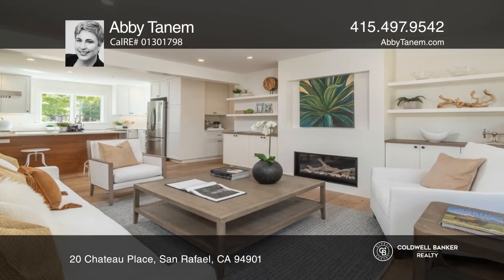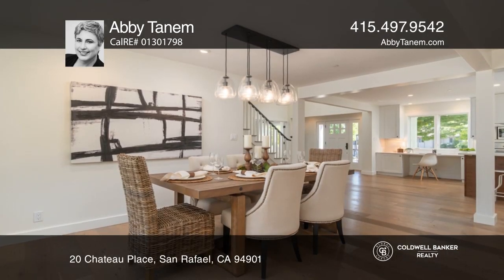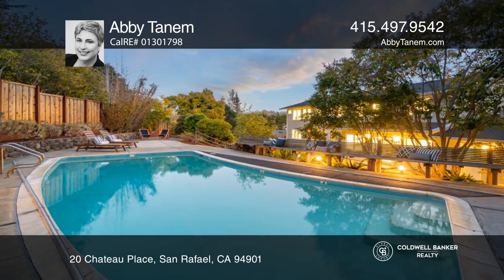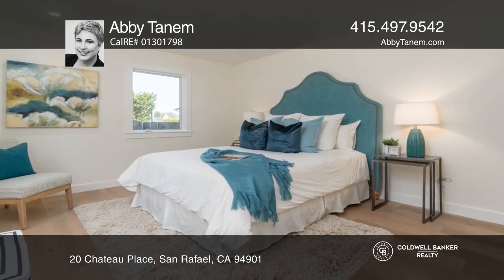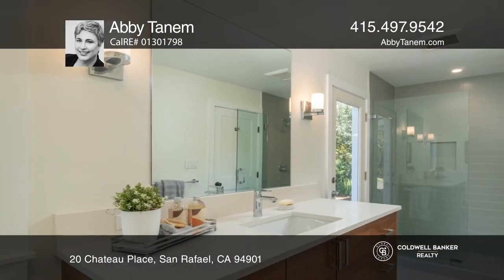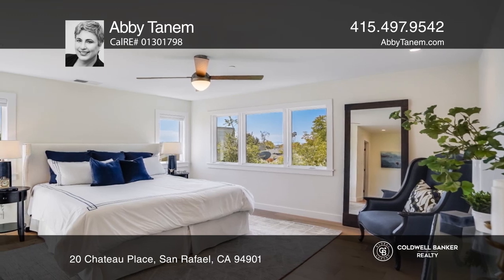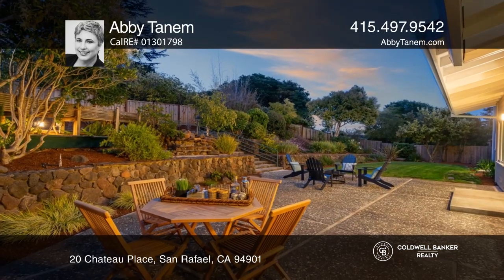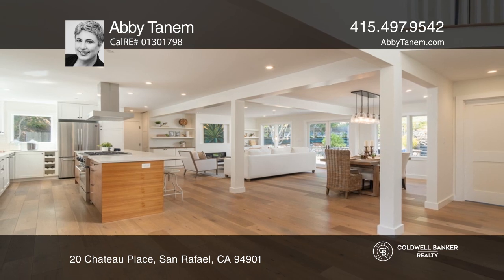20 Chateau Place Peacock Gap Paradise in San Rafael Listed by Abby Tanem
Situated at the end of a tranquil cul-de-sac, in the ever-popular Peacock Gap neighborhood, 20 Chateau Place is the home you have been waiting for. Remodeled to the studs in 2015, this dreamy oasis offers five bedrooms plus an office and ample outdoor space to meet and exceed your needs for all phases. With plenty of space for family, guests, working from home and entertaining, you will enjoy cozy nesting as well as the bustle of a lively household that this spacious home embraces.

The quintessential Great Room is the heart of the home. A chef's kitchen with grand island and casual seating, dining area, and gathering room perfect for movie time and fireplace conversations, features French doors out to the patio, lush lawn and enchanting pool. The formal living room with French doors and fireplace is the perfect place to unwind and relax or to enjoy some intimate get-togethers. Marin's micro-climate makes this abode feel like the resort-style paradise that we all yearn for in these unique times.

A full bedroom suite on the main level provides flexibility for guests, au pair or changing lifestyle needs. The sun-drenched second floor Primary Suite is in a private wing, with two walk-in closets, a spa-like bathroom and separate office. The charming loft leads to three generous bedrooms and a full bath. An ample laundry room completes the upper level.

The fully remodeled home is graced with wide plank white oak flooring throughout, a soothing and neutral color palette, natural light, and stunning fixtures. It is move-in ready so prepare to feel welcomed from the moment you arrive!

As you drive along the waterfront and into this neighborhood, you have found the "Just Right" place to put down your roots, relish the area’s award winning schools, walkable proximity to the best parks in Marin and easy access to San Francisco, the coast and Wine Country excursions. This home is a sanctuary to savor for years to come.

Welcome Home to 20 Chateau Place